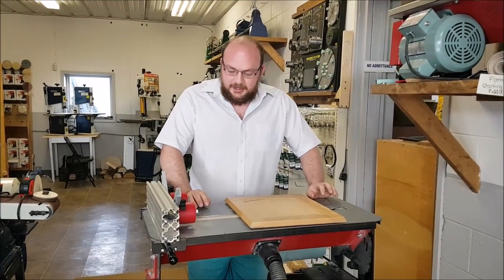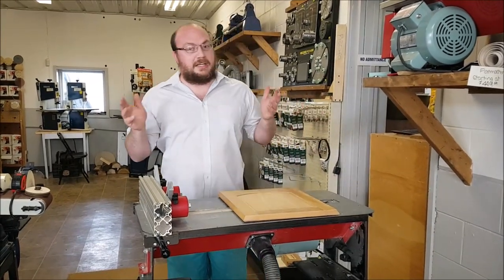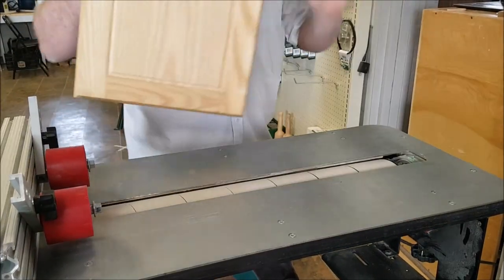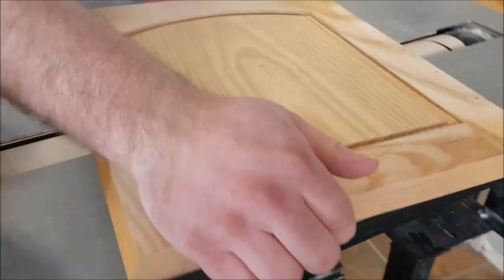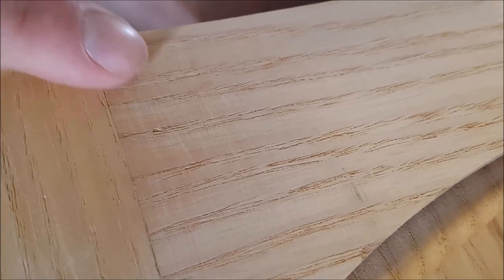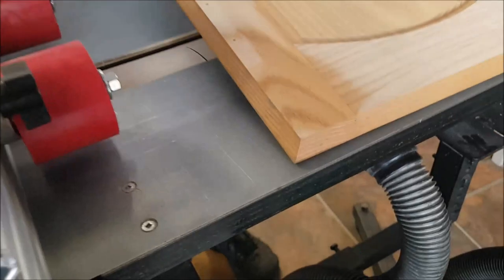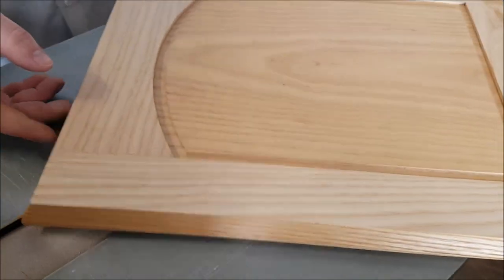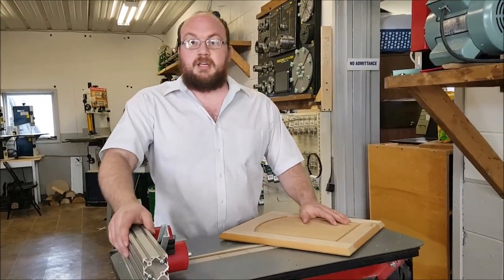Alleviating Cross Grain Scratches With a Flatmaster Drum Sander! EthAnswers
Ethan shows how he gets rid of cross grain scratches with his Flatmaster drum sander. A great tip for anyone with a drum sander!